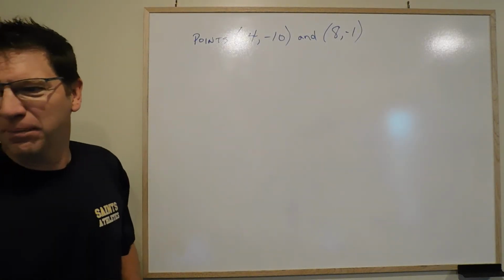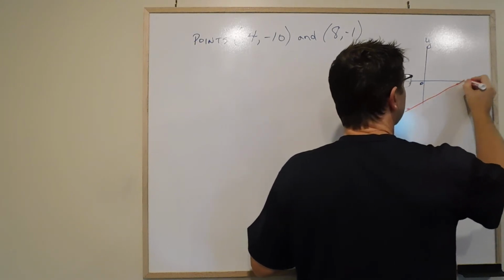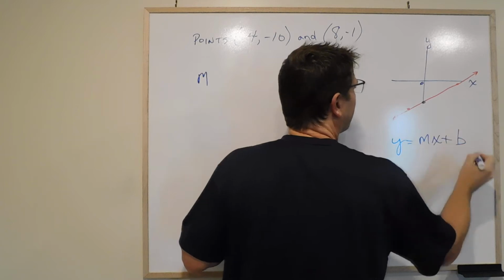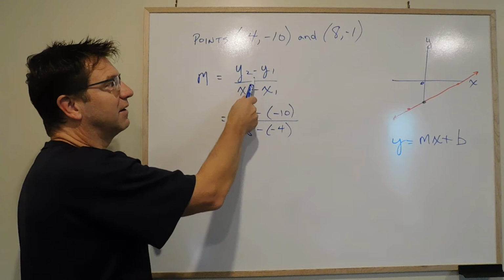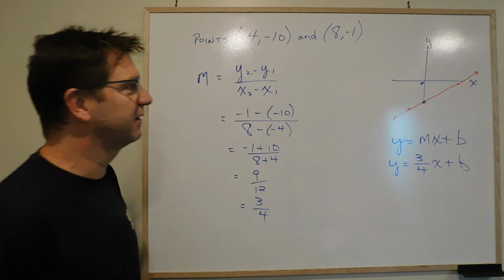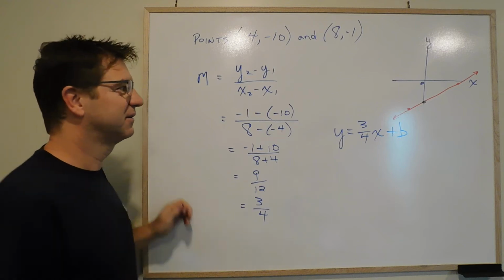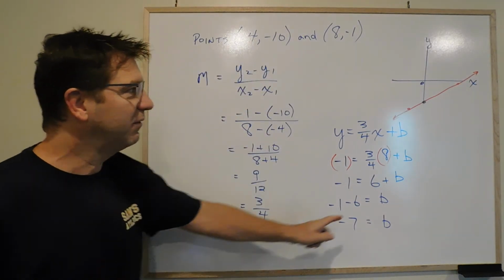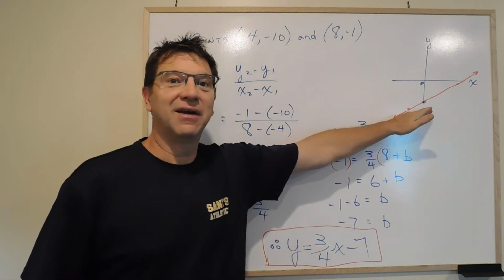1995 week 7 slide 13